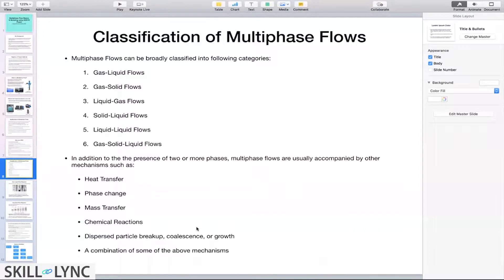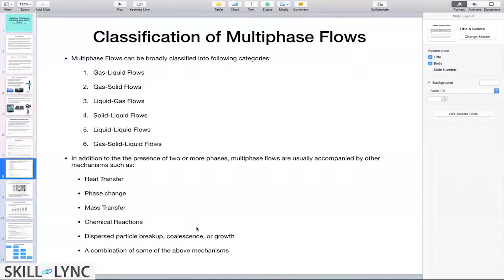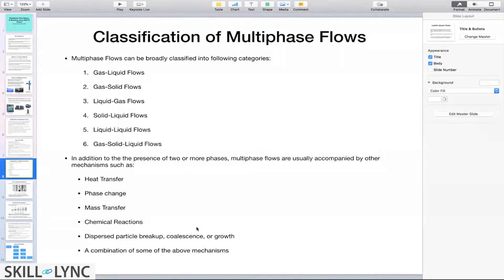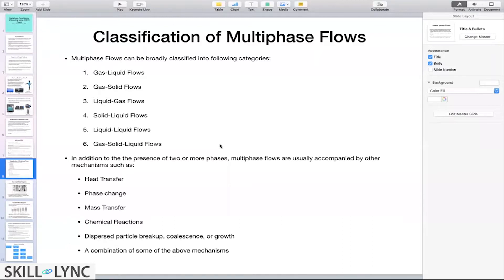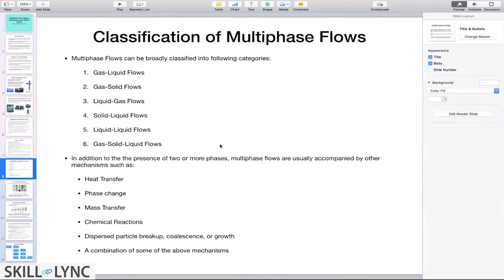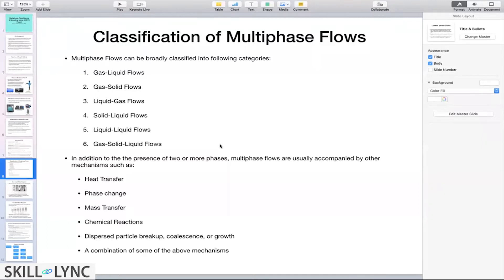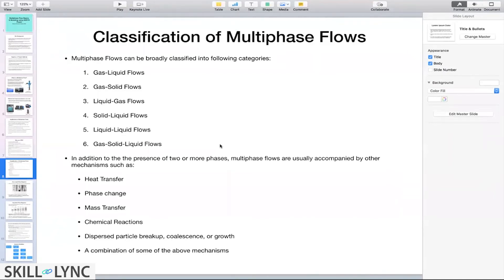Classification of Multiphase flows | Skill-Lync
This is Part 4 of the set of 8 videos from the webinar on *Introduction to Multi-Phase Flows*. In this particular video, the instructor explains various types of Multi=Phase Flows

1. Learn industry oriented technical skills from an industry expert.
2. Work on 4 Industry oriented projects & 8 challenges. Create a strong profile for you to get recruited. Here is an example profile of one of our students
3. Attend 4 live video conferencing support sessions every week.
4. Private group access. Interact with industry experts and Skill-lync support team 24/7, get your doubts clarified
5. Master Course students get to work with a career mentor to provide better job opportunities.
6. We are top rated Mechanical Engineering Online Course Providers - 4.9/5 over 180 reviews

1. Master Course in Computational Fluid Dynamics
2. Master Course in Design Engineering

1. Introduction to Computational Fluid Dynamics - CFD
2. Advanced CFD using ANSYS Fluent
3. Advanced IC Engine course using Converge CFD
4. Advanced HVAC system CFD analysis course using Converge CFD
5. Advanced Turbomachinery simulation course using Converge CFD
6. Computational Combustion using Python & Cantera
7. Advanced CFD Meshing using ANSA
8. Intro to Finite Volume Methods using C++
9. Advanced Aerodynamics course using Converge CFD.

1. Advanced Structural Analysis using ANSYS WorkBench
2. Crash Worthiness Analysis using HyperWorks & Radioss
3. LS Dyna for Structural Mechanics FEA

1. Vehicle Dynamics using Matlab
2. Suspension design using MSC Adams
3. Vehicle Dynamics for FSAE & BAJA cars
4. Multi Body Dynamics for Automotive Applications

1. Ultimate SolidWorks course - Learn Solid Modeling & Surface Modeling in SolidWorks
2. Introduction to Sheet Metal Designing
3. Automotive Sheet Metal Design for BIW Components using Catia or NX CAD
4. Geometric Dimensioning & Tolerancing - ASME Y14.5M 2009 standards

***Numerical Simulation:***

1. MATLAB, Python & SolidWorks